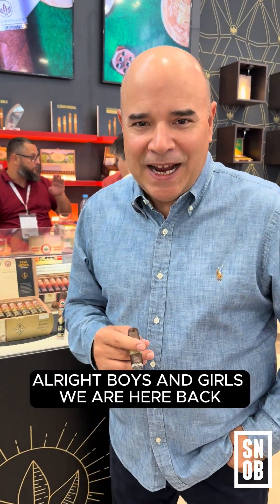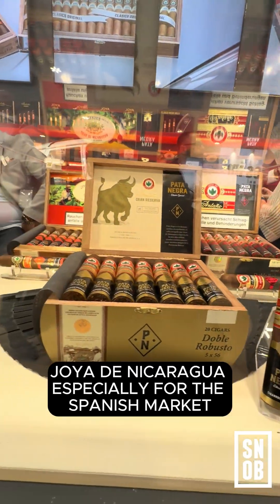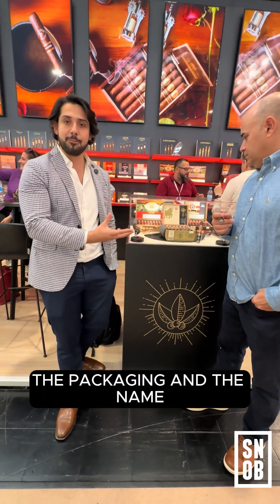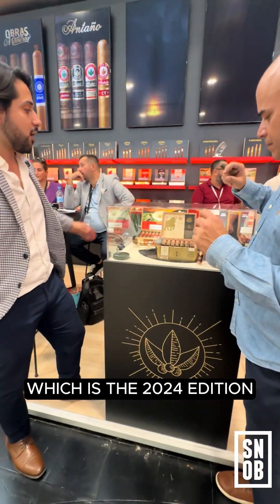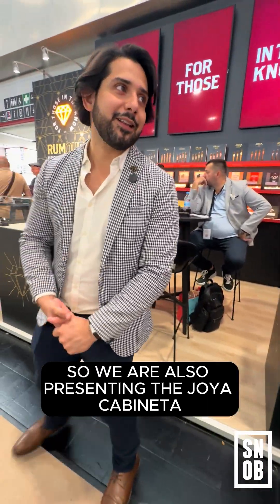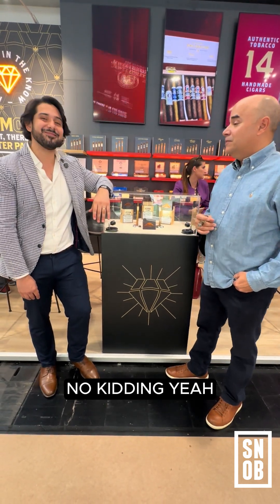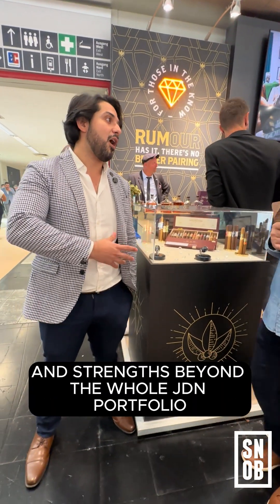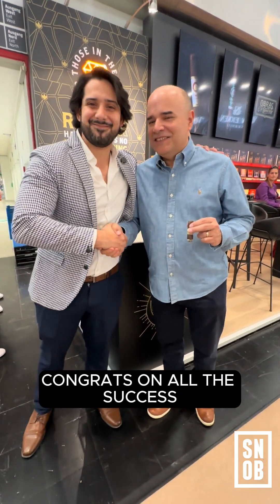Joya de Nicaragua Intertabac 2024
Cristhian Lanzas from Joya de Nicaragua walked us through the latest releases for the brand: the Pata Negra platform, Joya Cabinetta Lancero Edition, and the Ultimate Jewel Collection 💎

What's your favorite from the Joya de Nicaragua portfolio?